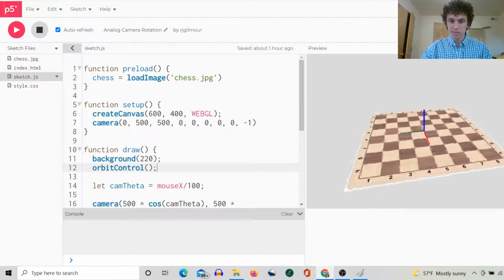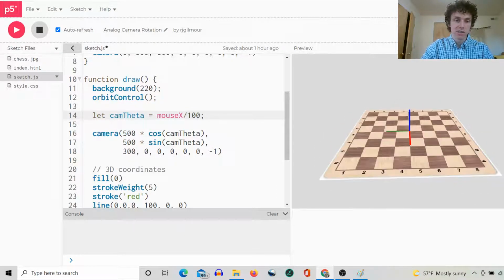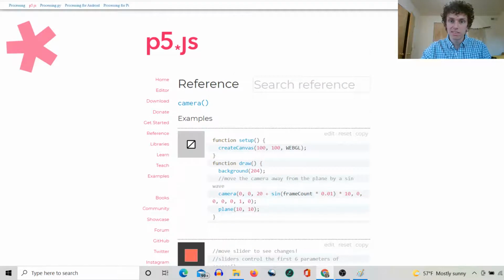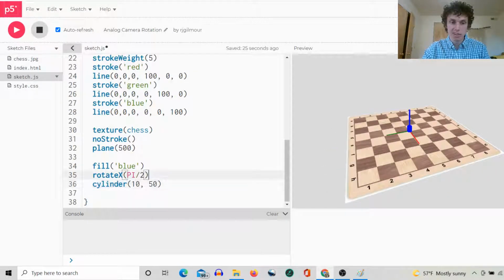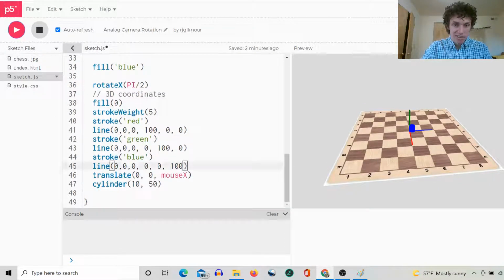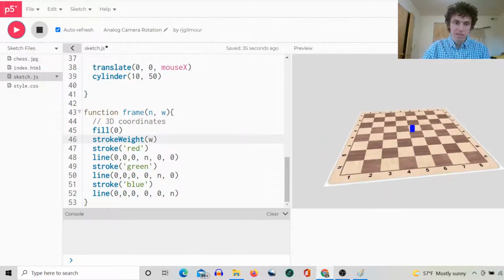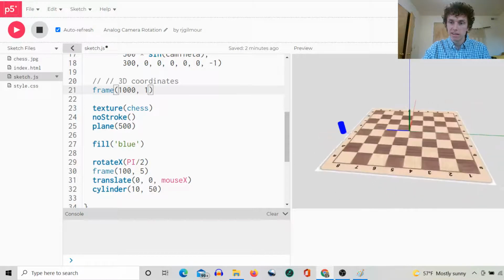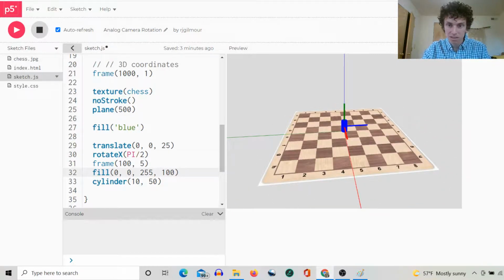Adding a Player to our 3D Scene p5js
- Add a player capsule to the scene
- discuss coordinate frames
- position, scale and move the capsule (or start to)
- I get a phone call!